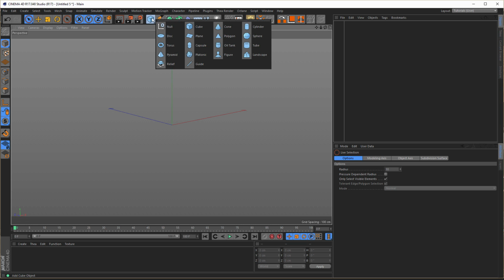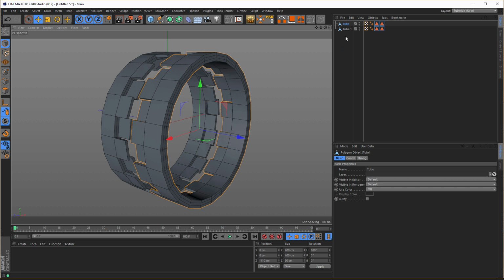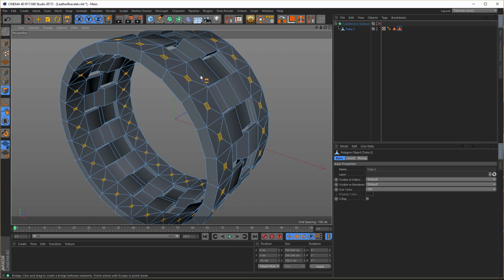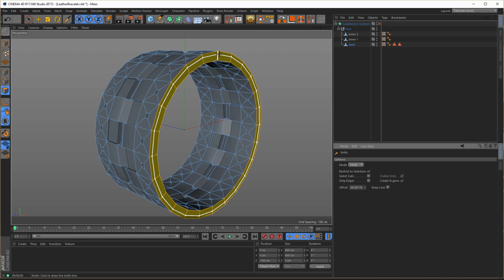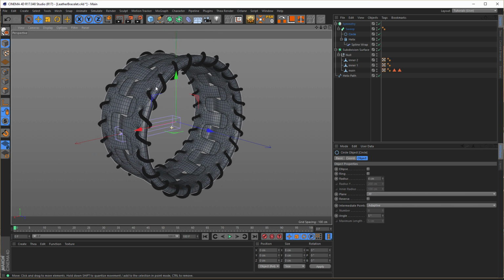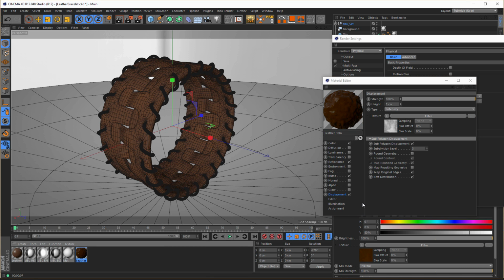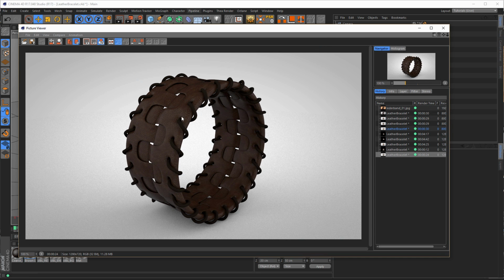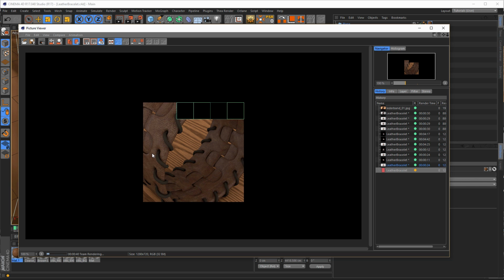Leather Bracelet (Cinema 4D Tutorial)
Because there where a lot of questions about how I did my leather bracelet and even asking for a tutorial, I decided to make a last video for this year.
I hope you find it to be helpful.

.:: BUY NIKOMEDIAS SCENE RIG ::.

.:: DOWNLOADS ::.

Links:

Project Files (If you like my download and tutorials, I would appreciate a voluntary donation ;)